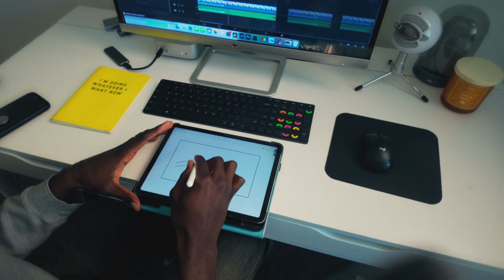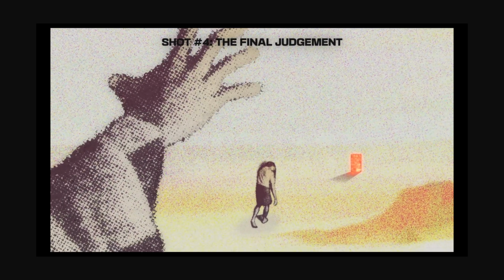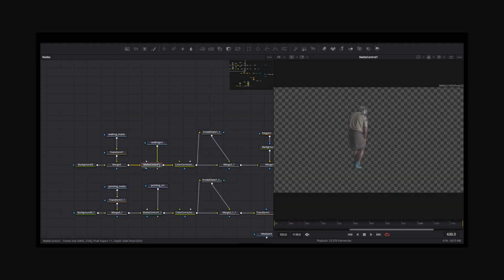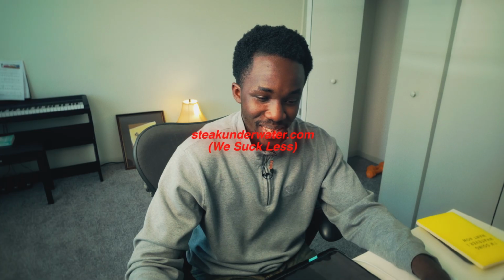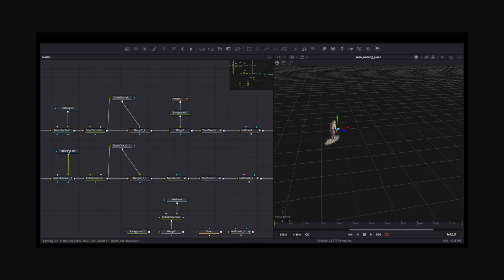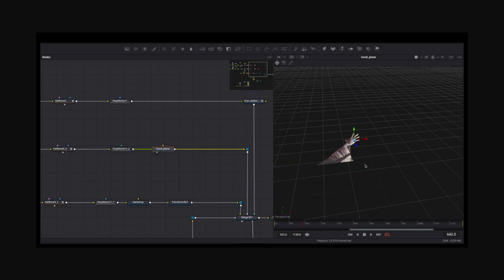Cinematic B-Roll at Home, again — (Recreating the “Parable of the Talents”)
Thank you to everyone that's donated so far

A beginner friendly guide to making cinematic animated sequences even when you have ZERO animation skills

This is a tiny peak behind all the techniques that go into creating animations for my narratives. This is perhaps the first time I’ve done something like this, but I’ve seen the idea explored elsewhere

Tbh it feels like cheating the way I did it but also when you think about it, that’s what painters said about photographers back in the day

Also, guess how many times I said "bad boy" in this video — not as much as last time lol

Anyways, I hope you enjoyed watching this as much as I enjoyed making it — I tweaked the yhumbnail so much so if you’re here that means it kind of worked, maybe : )

Thingies I used to make this:
DJI Osmo Pockt 3 (yeah, seriously)
DJI witeless mic (but I messed up so I needed adobe podcast to upsacle the audio)

Timestamps for your viewing pleasure:

00:00 intro
01:05 proof of concept (how does this work?)
02:15 planning out the storyboard
06:10 working through the shot list (ie. getting footage)
09:00 the final product :)

alright
see ya